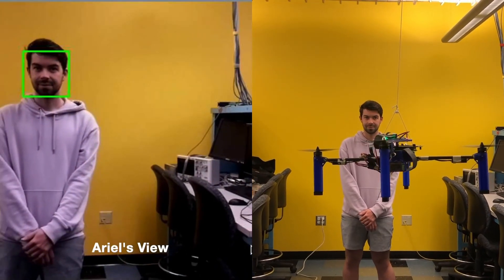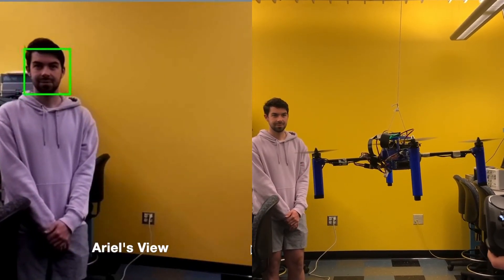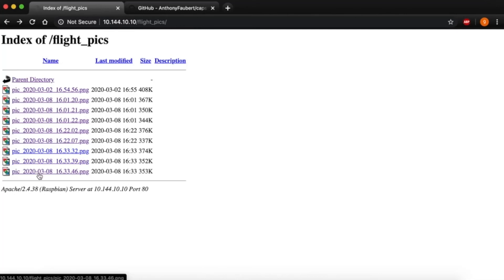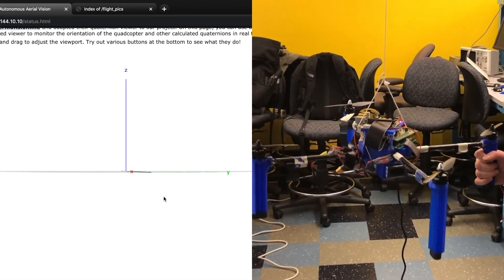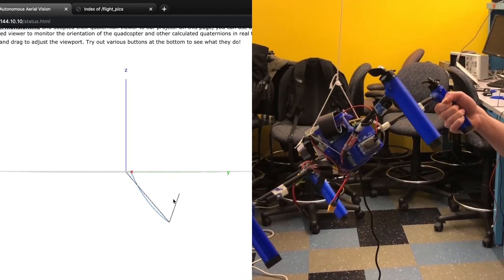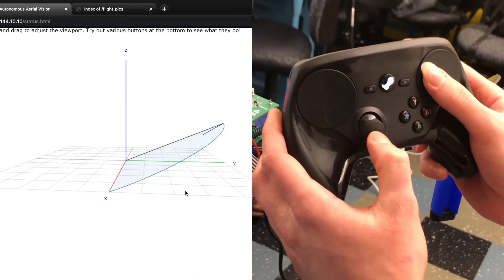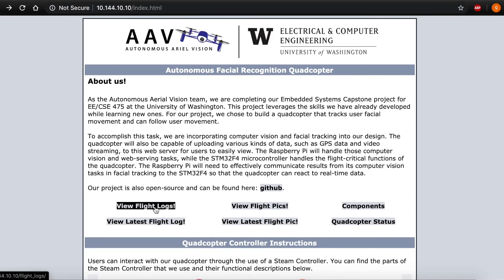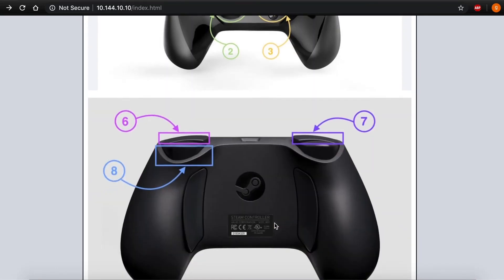EE/CSE 475 Embedded Systems Capstone Projects (1/3)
My senior class of winter 2020 presenting their firmware capstone projects